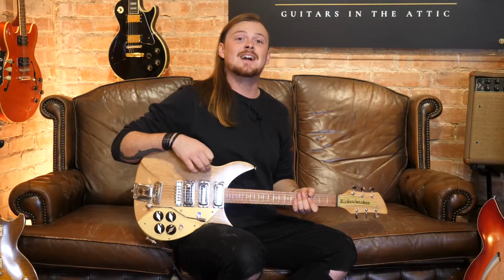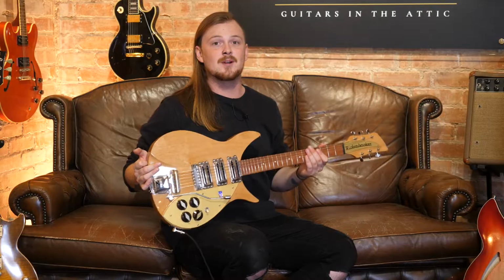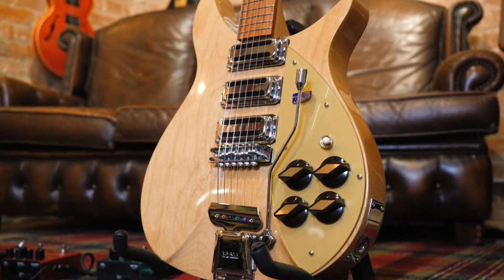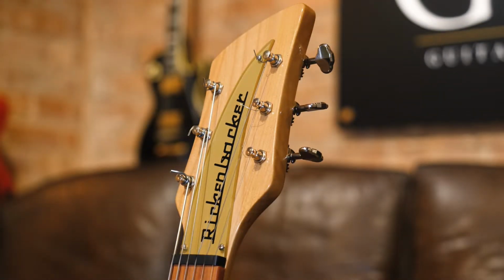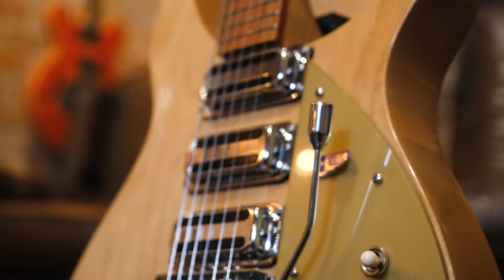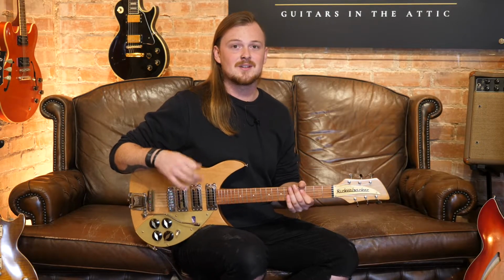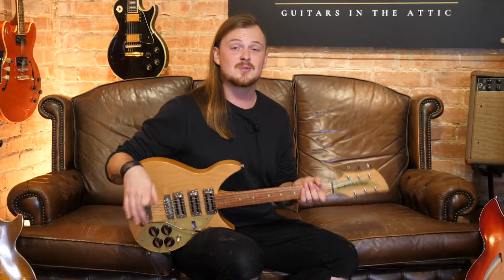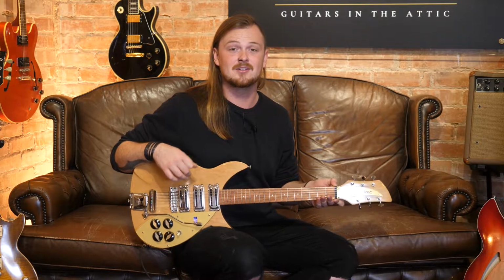THIS GUITAR IS SO FUN TO PLAY! - 2009 Rickenbacker 325c58 Demo | Guitars In The Attic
In this video, Benji takes a look at this 2009 Rickenbacker 325c58 in Mapleglo! This little guitar is absolutely fantastic and lots of fun to play!

🎸Timestamps🎸
0:00 - 0:51 - Specs
0:52 - 2:26 - Demo
2:27 - 3:27 - Outro

Signal Chain:
Guitar  -- Fender Marine Layer Reverb -- 1971 50watt Marshall JMP Head – Marshall MX412B Cabinet